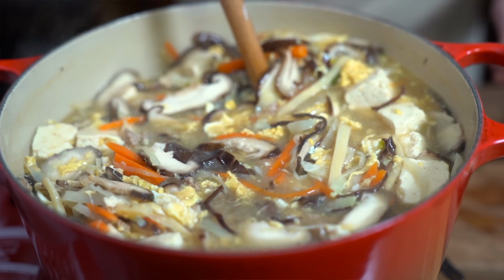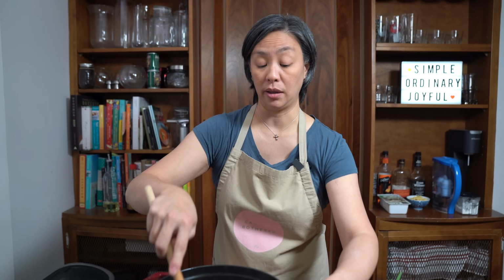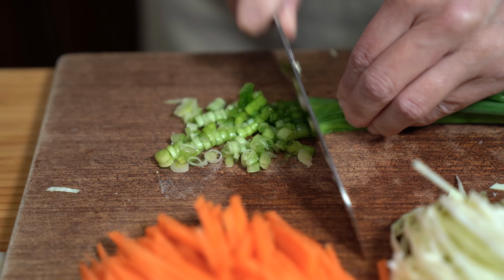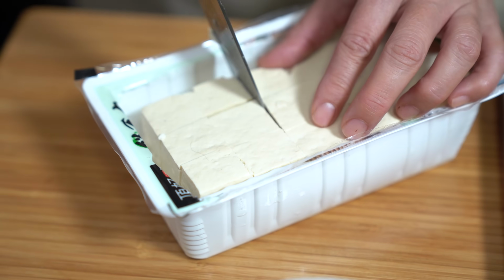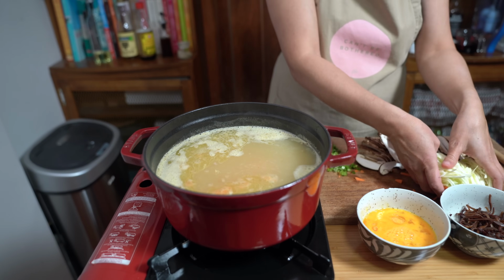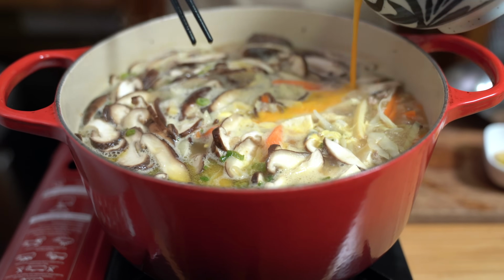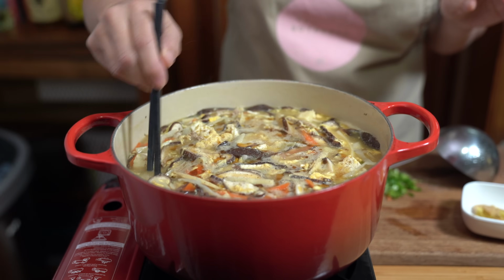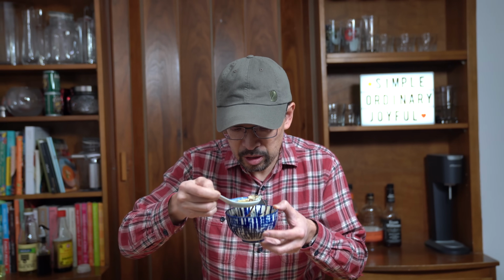The PERFECT Soup to Warm You Up - Hot and Sour Soup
This popular Chinese soup warms the soul. Make this easily on the stovetop.

** Chinese Homestyle COOKBOOK! ** Amazon

** FLO'S KITCHEN GEAR
Evo Oil Spayer Bottle - Amazon
Philips Air Fryer - Amazon
Butane Burner - Amazon
Butane Canisters - Amazon

** CHAPTERS **
0:00 - Introduction
0:37 - Prepare pork
1:24 - Prepare aromatics
2:09 - Prepare soup stock
2:32 - Prepare other ingredients
5:57 - Prepare soup seasoning & additional ingredients
7:01 - Add ingredients
8:59 - Thicken soup & additional seasoning
11:15 - thetaste
12:55 - Flo's thoughts

** FLO'S APRON **

** LET’S CONNECT! **